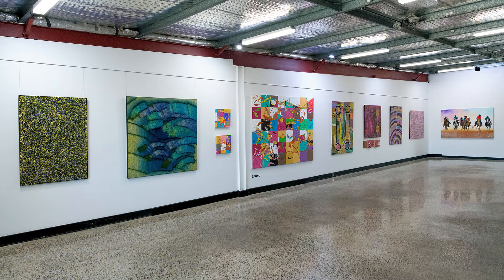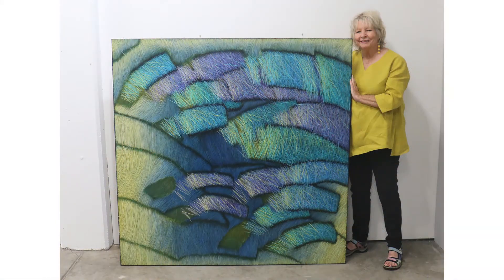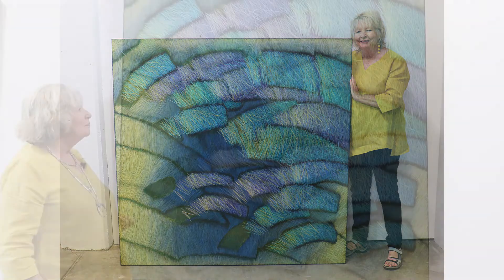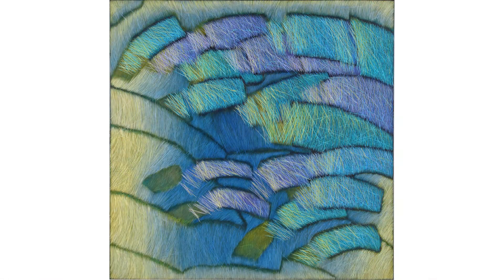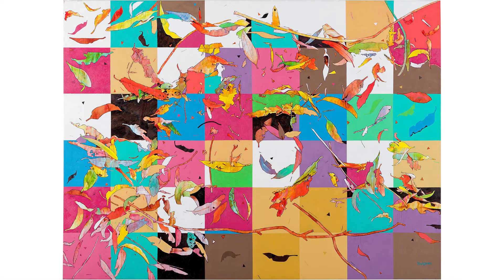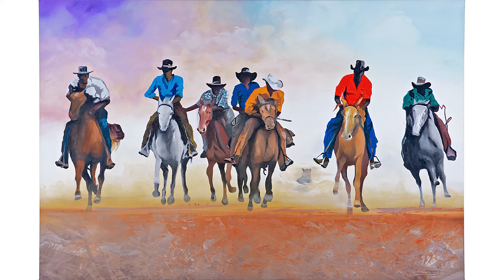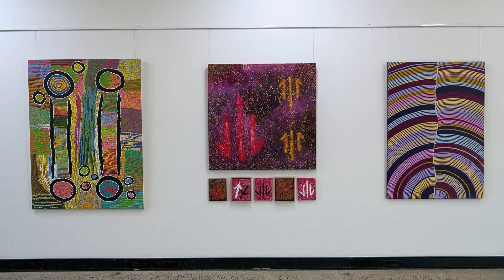Spring Video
'Spring' showcases mesmerising works abounding in tones of purples, pinks, blues and greens! Paintings by locals David Paulson and Yvonne Mills-Stanley are displayed alongside works by nine Indigenous artists from the Northern Territory – Kintore, Papunya, Utopia and Yuendumu – as well as from Yungaburra in Far North Queensland.